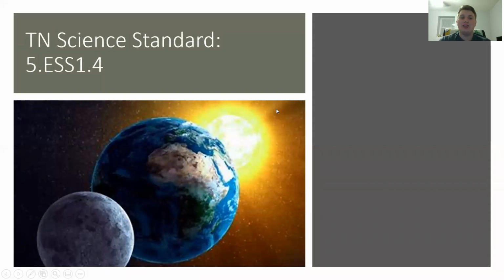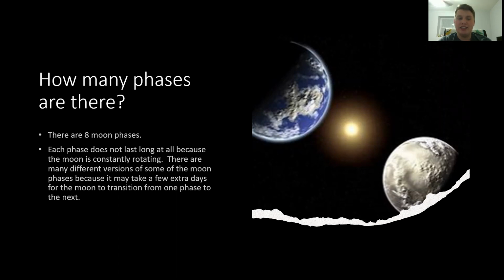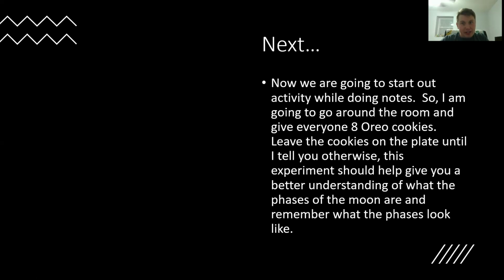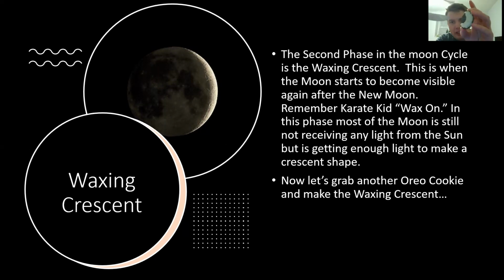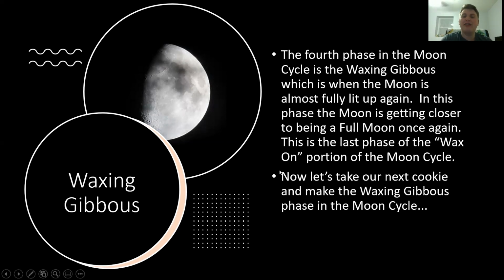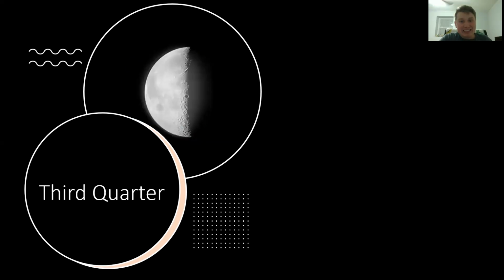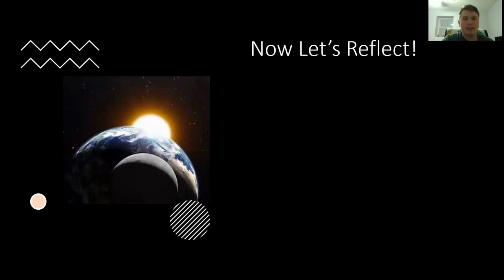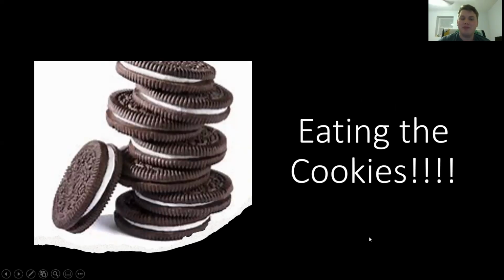The Moon and Its many Different Phases! TN Science Standard-5.ESS1.4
This lesson comes from Tennessee Science Standard-5.ESS1.4 which says Explain the cause-and effect relationship between the positions of the sun, earth, and moon and resulting eclipses, position of constellation, and appearance of the moon.